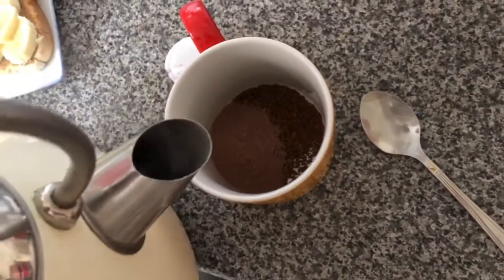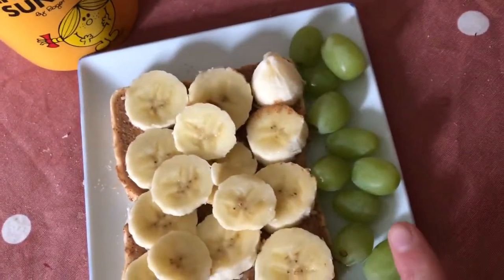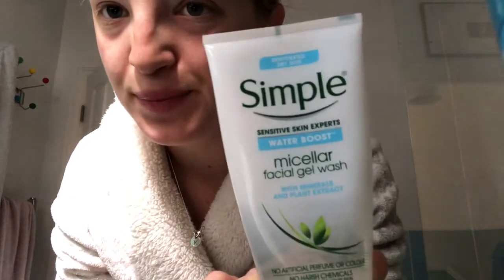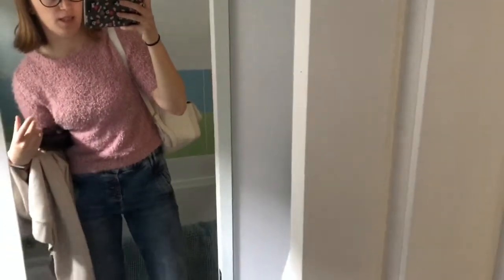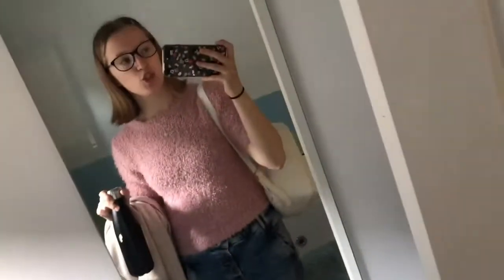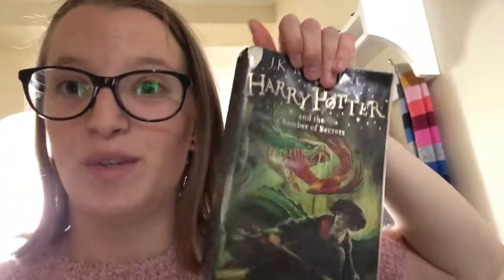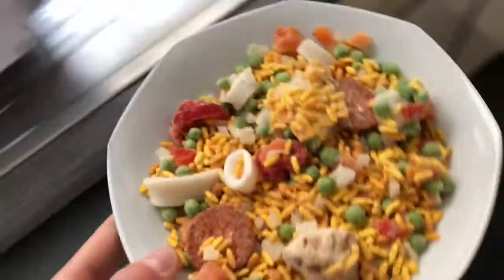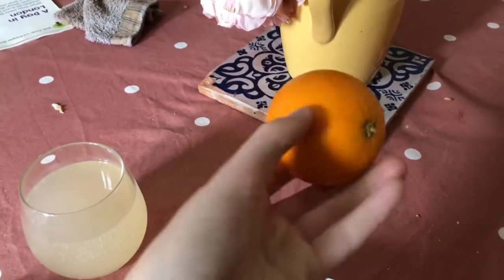A day in my life as an AuPair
Hello guys, and welcome back to another video. I am a Norwegian girl, raised in Spain and currently living in England. Therefore my English is not perfect but I love talking it.